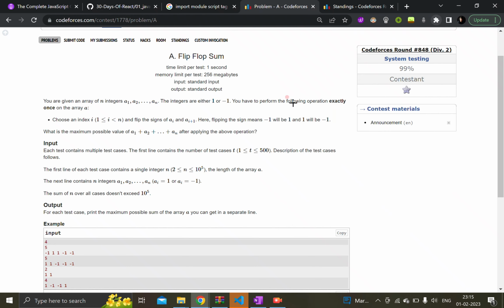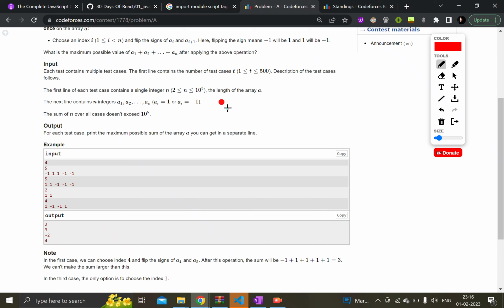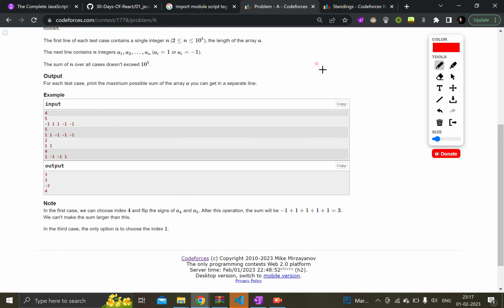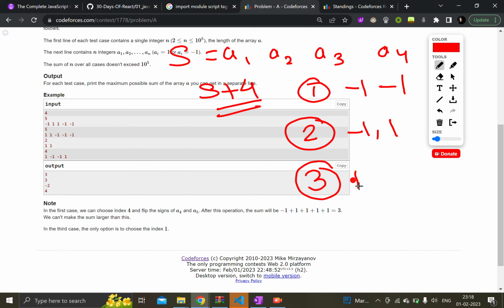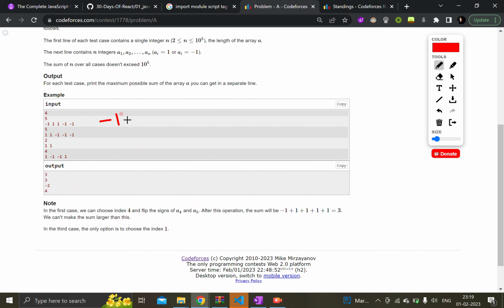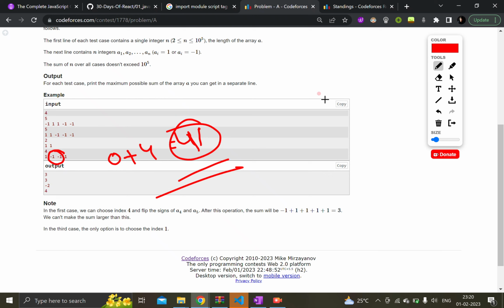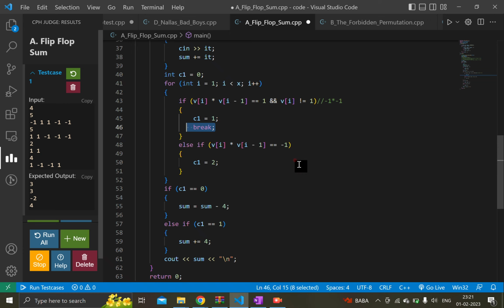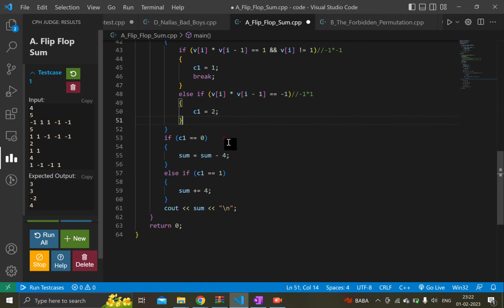A - Flip Flop Sum | Codeforces Round #848 (Div. 2) | DCC NIT-A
Codeforces Round #848 (Div. 2) || A - Flip Flop Sum || Chetan Saini (CSE'25)

Happy Coding!